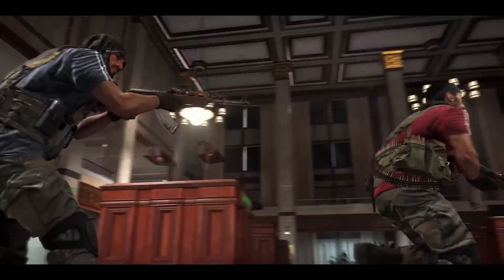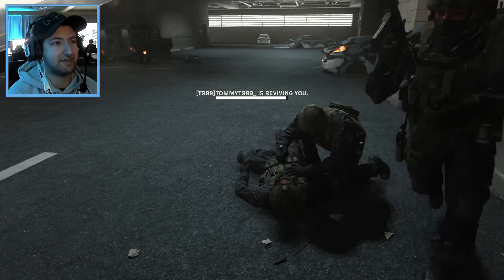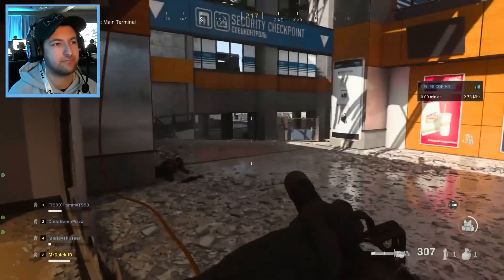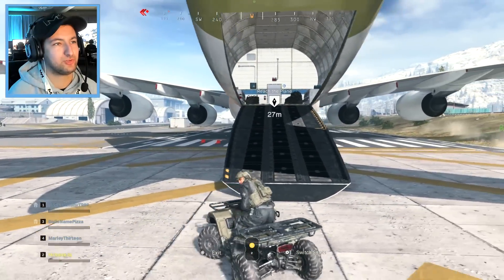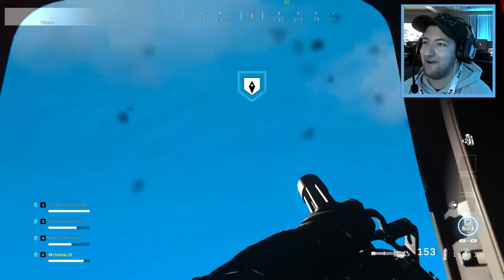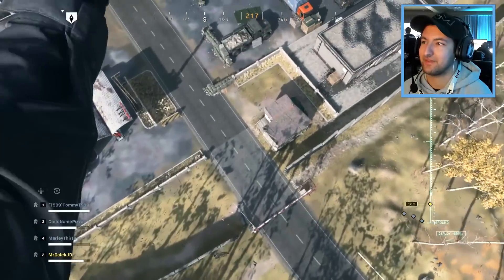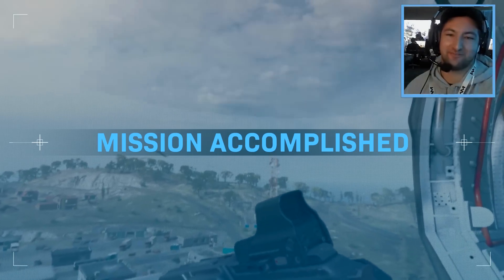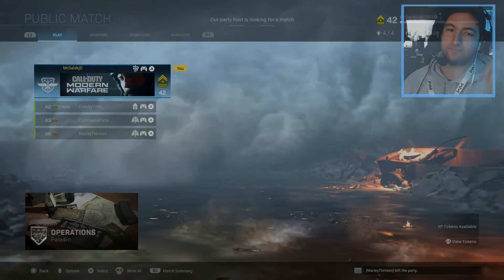Modern Warfare Spec Ops: Operation Crosswind Completion Guide (COD MW Spec Ops)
NEW Call of Duty Modern Warfare Spec Ops Gameplay Operation Crosswind.

Call of Duty: Modern Warfare is an upcoming first-person shooter video game that is being developed by Infinity Ward and published by Activision. It will serve as the sixteenth overall installment in the Call of Duty series as well as a "soft reboot" of the Modern Warfare sub-series. It is available for Microsoft Windows, PlayStation 4, and Xbox One.

If you enjoyed the video & want to see more Call of Duty, press that Like button!